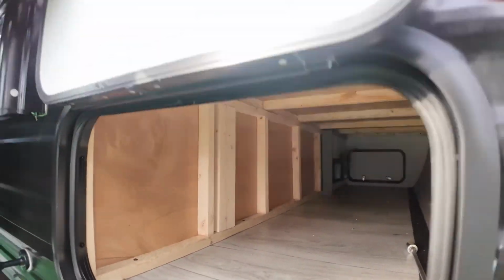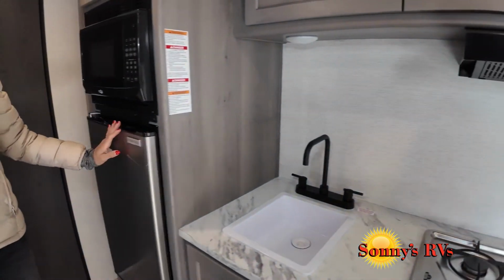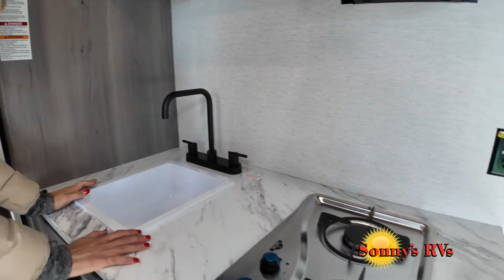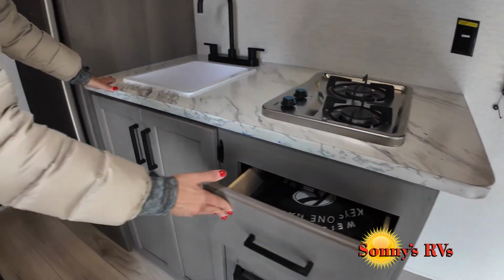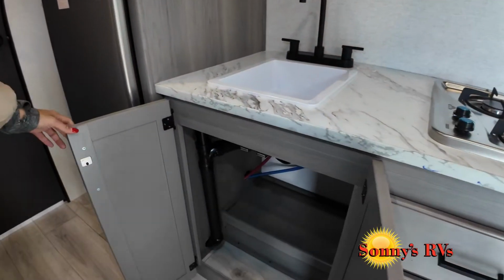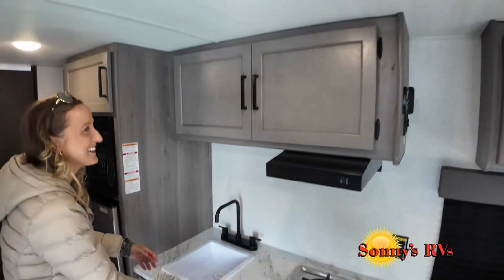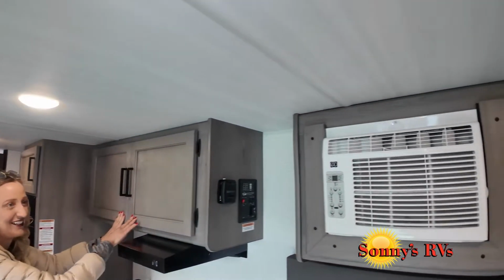Keystone RV-Hideout-171MB - by Sonny's RVs of Casper and Evansville Wyoming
5000 E. Yellowstone Highway
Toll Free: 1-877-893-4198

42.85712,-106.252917